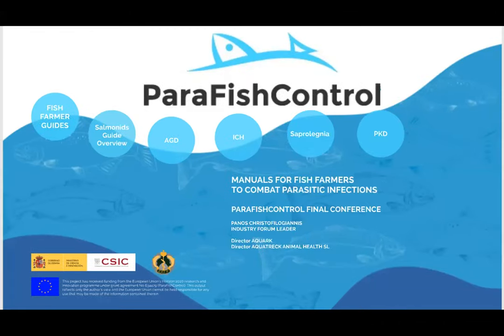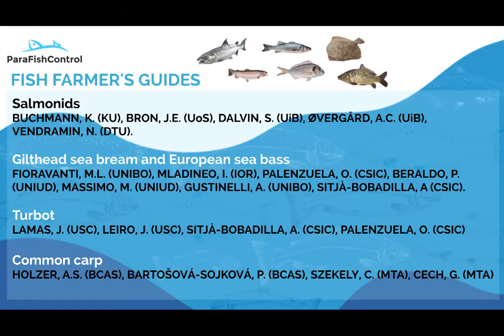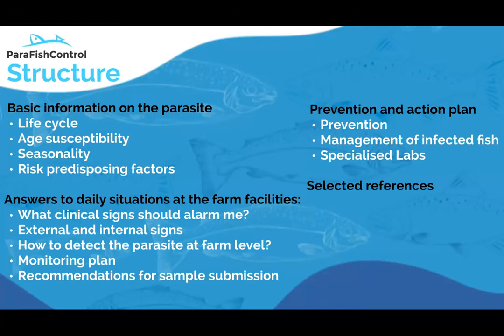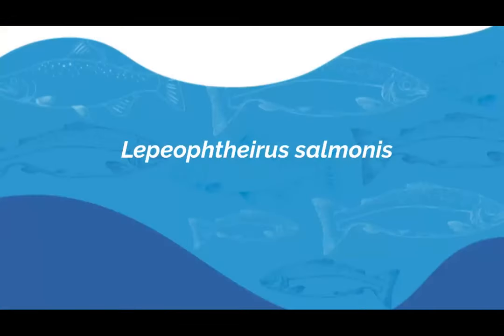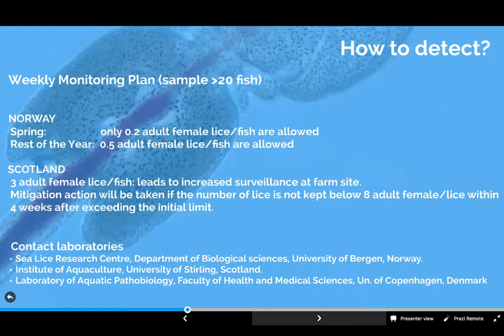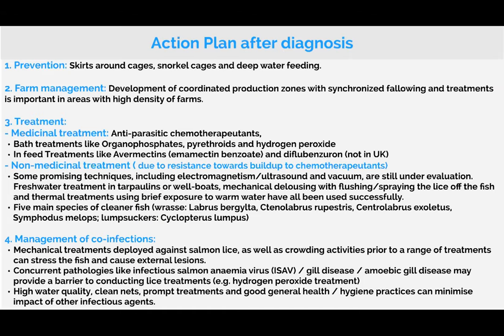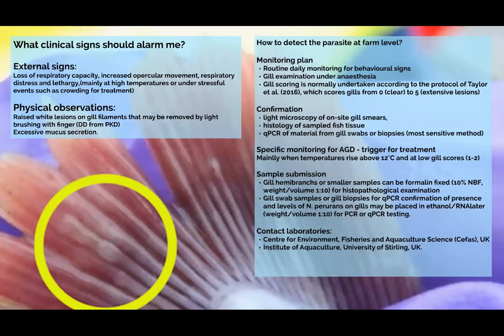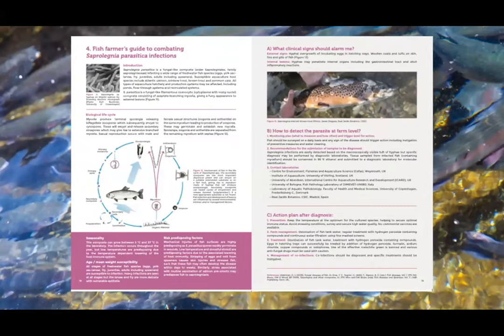10. Manuals for Farm Managers to Handle Parasites in their Aquaculture Farms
Panos Christofilogiannis, from AQUARK, presents the four manuals for fish farmers developed within ParaFishControl to help them deal with parasitic infections at their aquaculture farms.